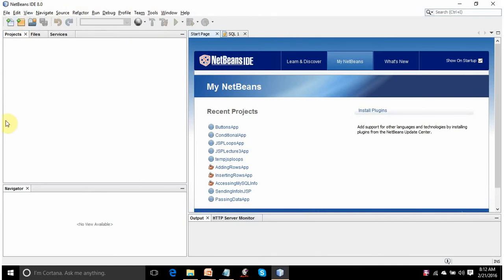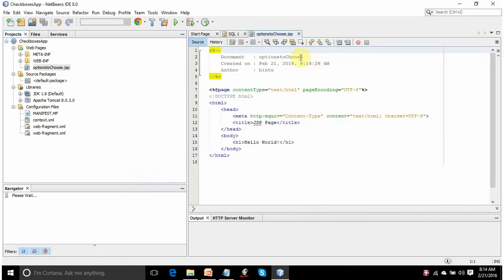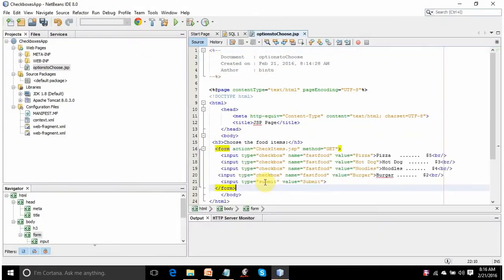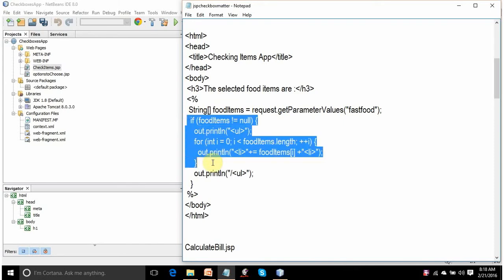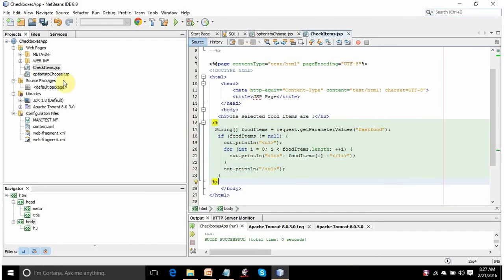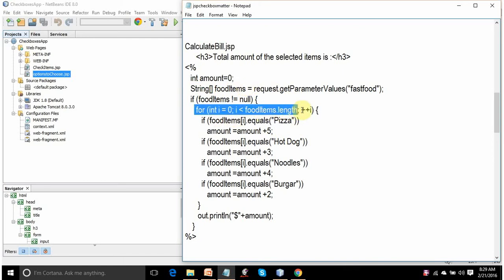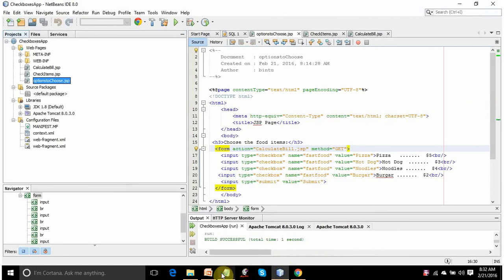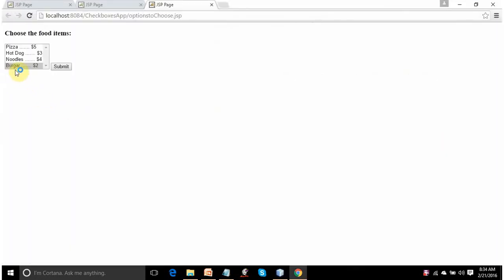How To Use Checkbox In JSP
Video tutorial teaches you how to use checkbox in JSP. Besides using checkboxes, you will learn to use select i.e. list boxes also in JSP, Java Server Pages. The tutorial uses NetBeans IDE and the language used is English. You will find checkbox in jsp w3schools, jsp checkbox checked and jsp set checkbox checked in this video. Step by step explanation is available for multiple checkbox in jsp example, how to check checkbox is checked or not in jsp and how to get checkbox value from database in jsp. If you are looking for  jsp checkbox value, jsp checkbox array and how to get selected checkbox value in jsp along with Using CheckBox And List Box In JSP, Java Server Pages then this video is for you.